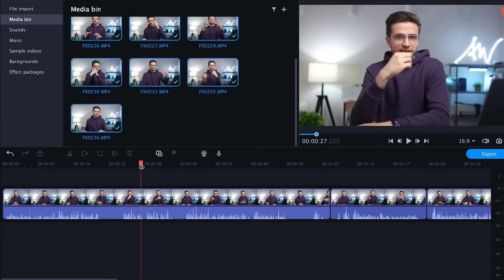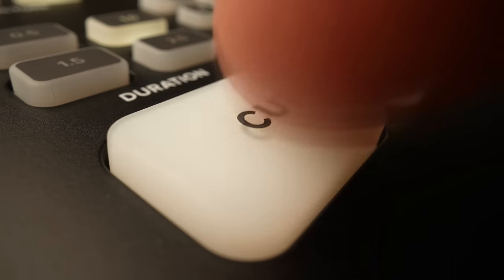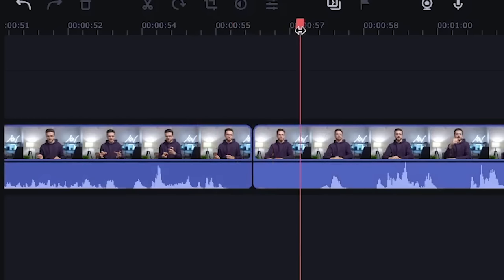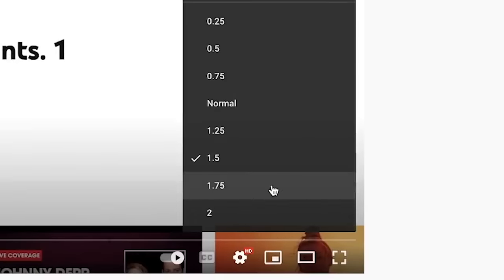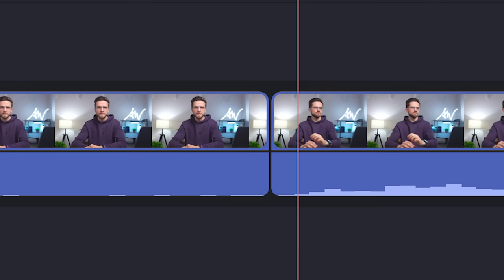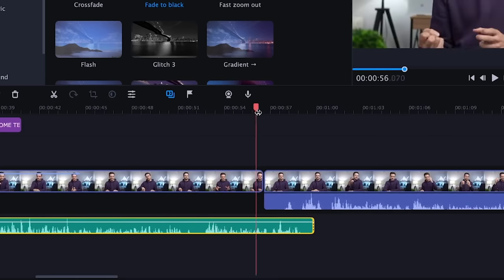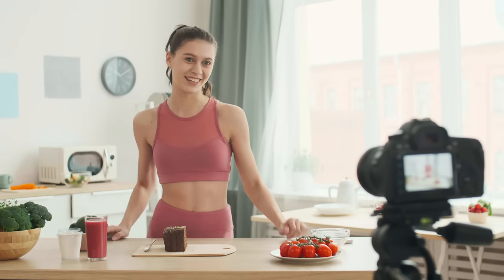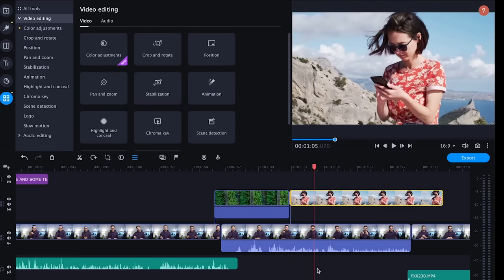5 Video Editing Mistakes Every YouTuber Makes! - How to Edit Video for YouTube?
Stop making these video editing mistakes! About 95% of bloggers edit videos incorrectly, which is why they gain few views! So how do you upload videos to YouTube? Today we will tell you about YouTube video editing rules that will make your videos better! Watch the video until the end so you don't miss anything!